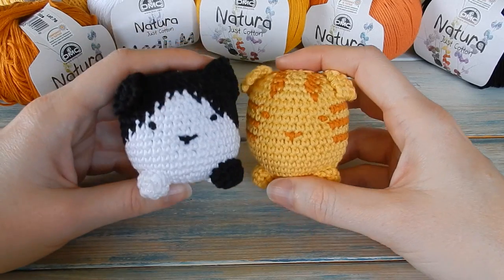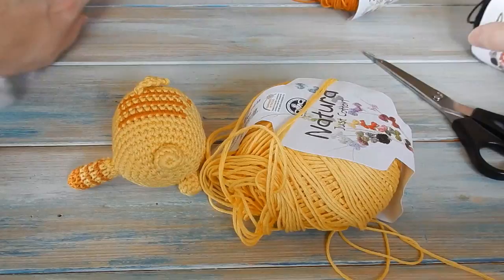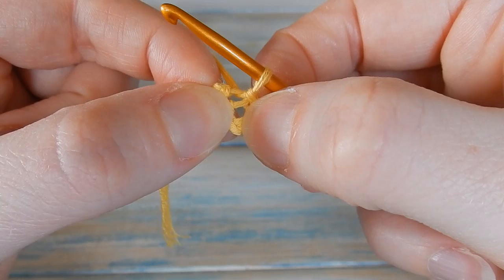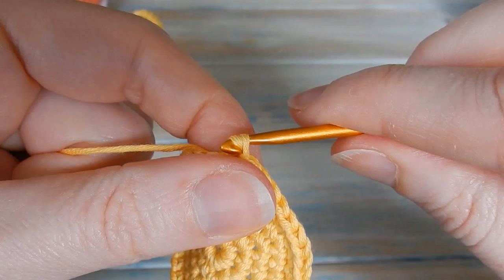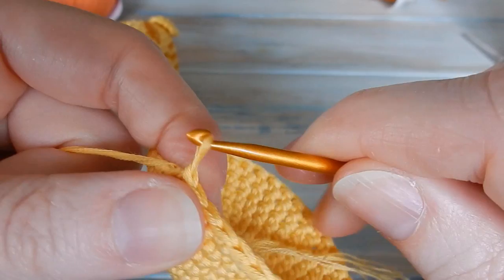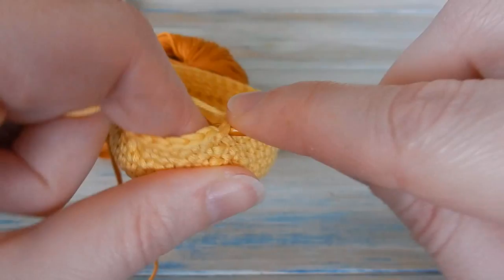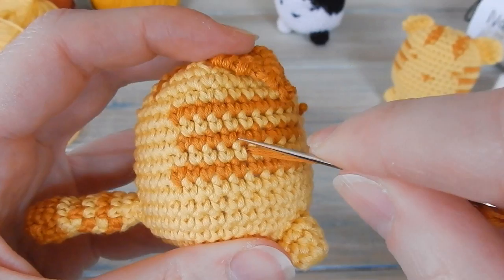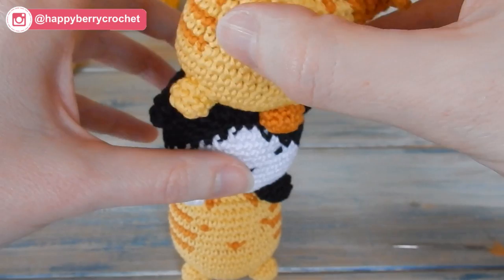How to Crochet my Cube Cat - Tabby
One of my crochet Cube Cat designs for you to try! Written pattern will be coming soon to my website. Make sure to tag your creations on Instagram with @happyberrycrochet